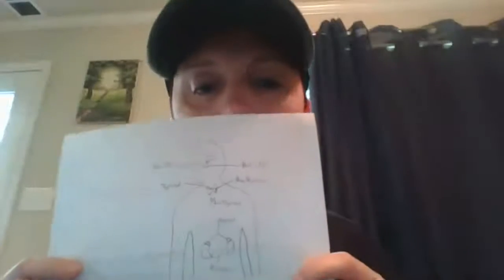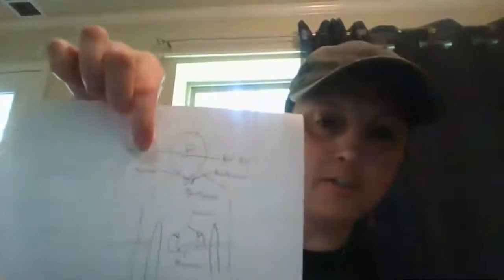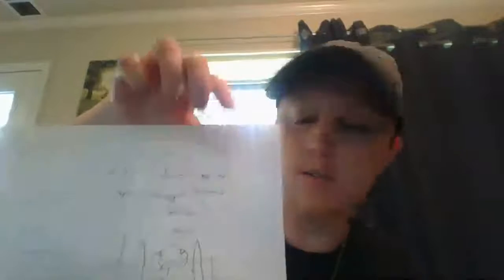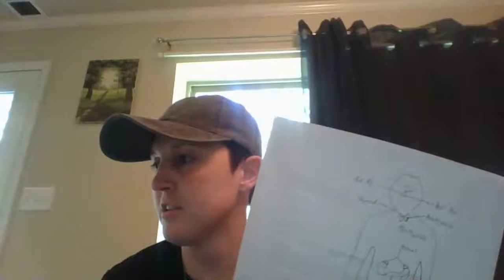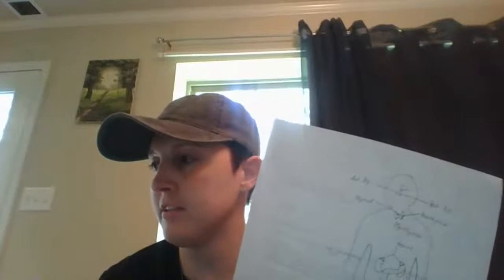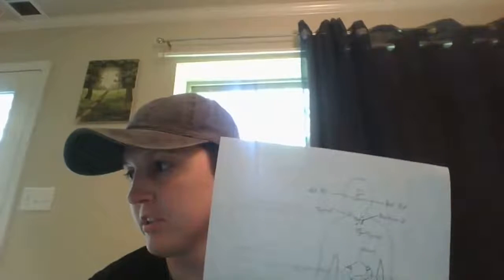Endocrine Video Essay for BIOL 2114